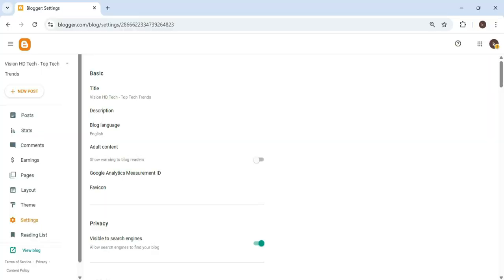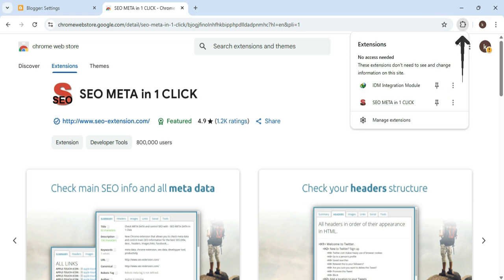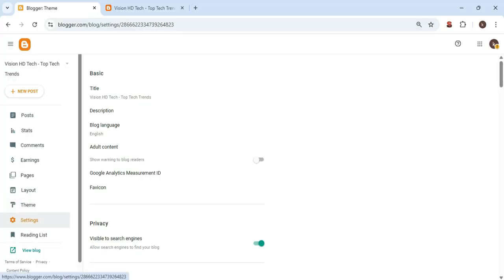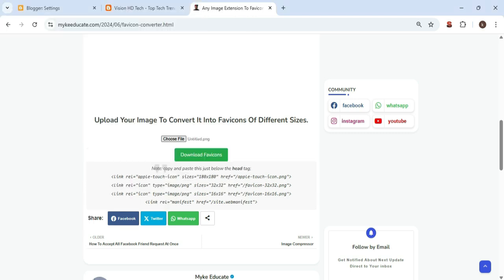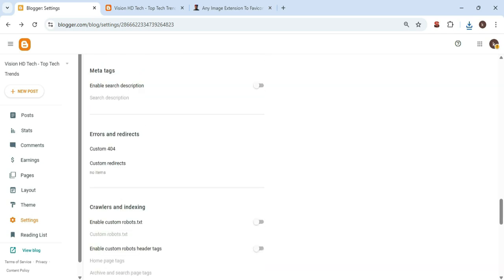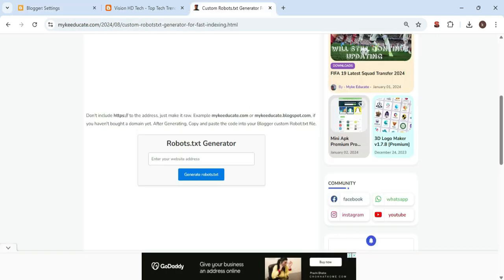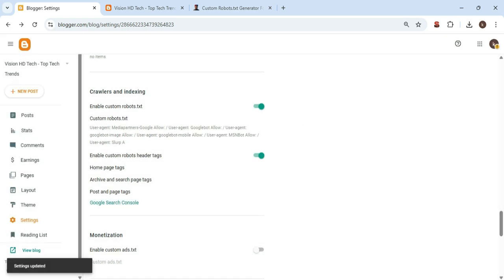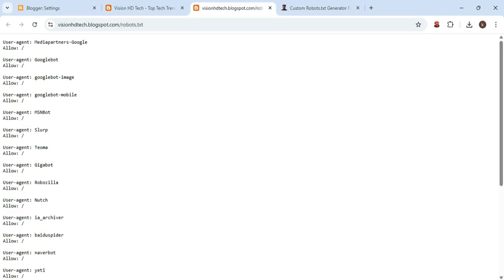Optimize Your BLOGGER Blog With These SECRET Settings!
Want to take your Blogger blog to the next level? In this video, we're sharing the secret settings you need to optimize your Blogger blog for maximum performance and visibility!

I'm diving deep into my Blogger settings to uncover some secret tweaks that will take my blog to the next level. Can I optimize it and see a real difference? Let's find out!

From boosting your search engine rankings to increasing engagement and conversions, we're covering it all.

Whether you're a seasoned blogger or just starting out, these tips and tricks will help you unlock the full potential of your Blogger blog. So what are you waiting for? Watch now and start optimizing your blog today!

😜😜More Related Videos Ends😜😜😜

follow all of these or i will kick you out!

• Im Hiring! - Closed

Other 🏷️